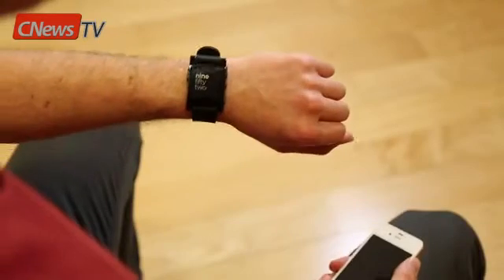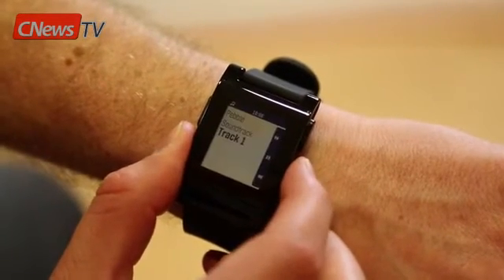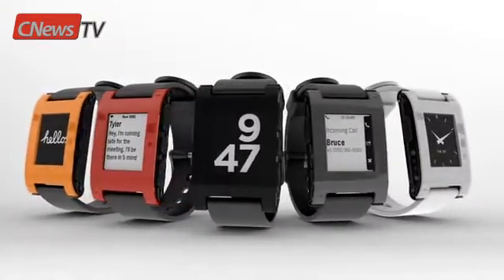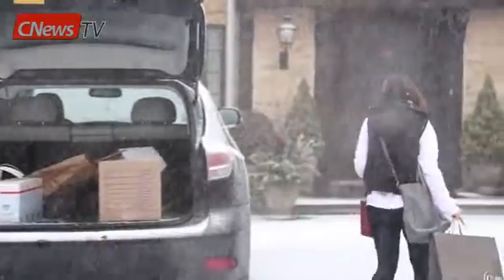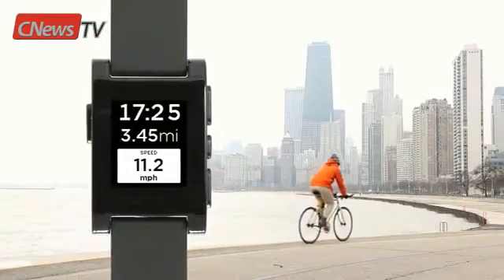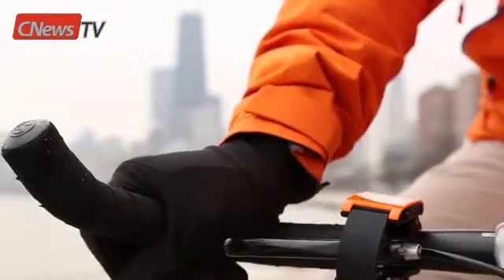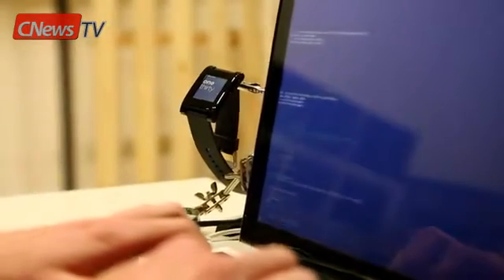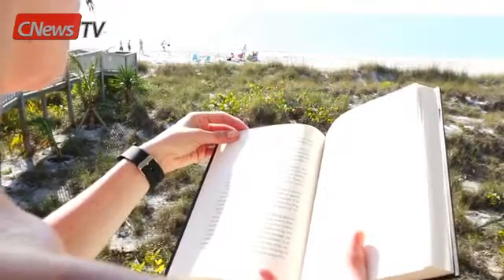Как работают «умные» часы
Проект, собравший более $10 млн посредством краудфандинга, начинает продажу «умных» часов Pebble, поддерживающих iPhone и Android.